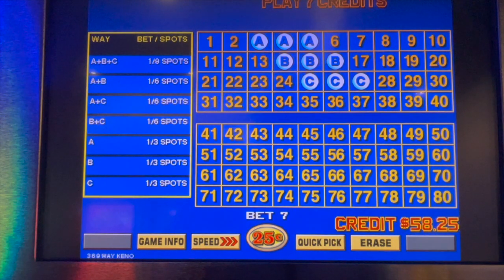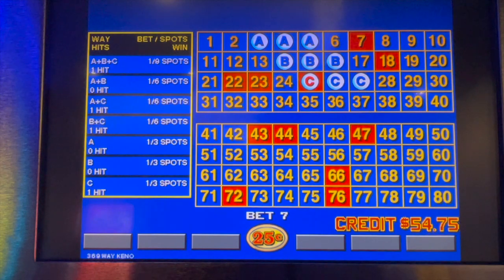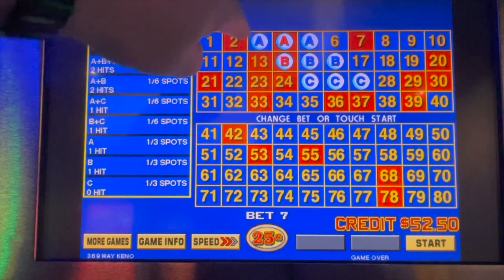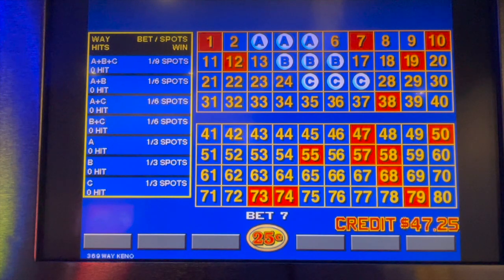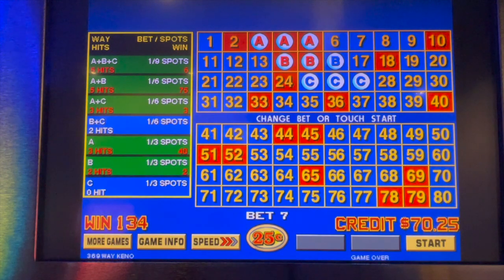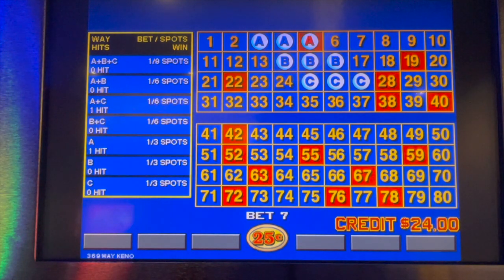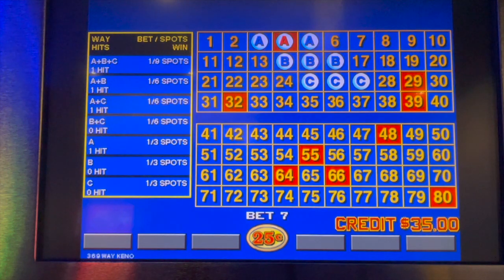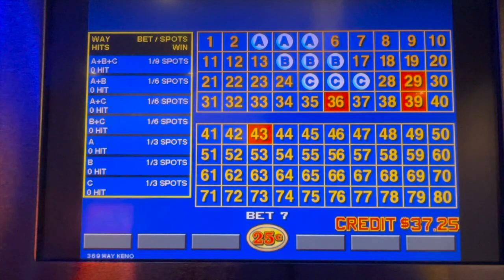3/6/9 way keno $0.25 Denom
I am playing at our local casino Treasure Island Resort and Casino.
We are usually there on Wednesdays. If you see us, stop by and say hi!